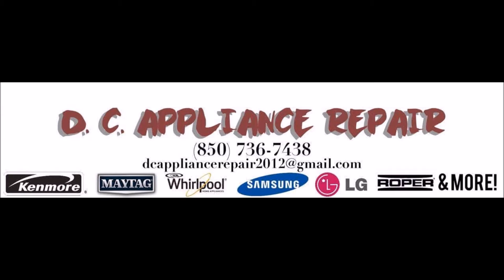D.C Appliance Repair (Compressor clicking fridge not cooling start relay)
Notice fridge not cooling and your compressor not running or making a clicking noise here is your problem.